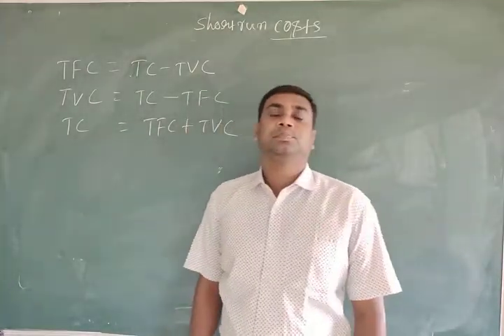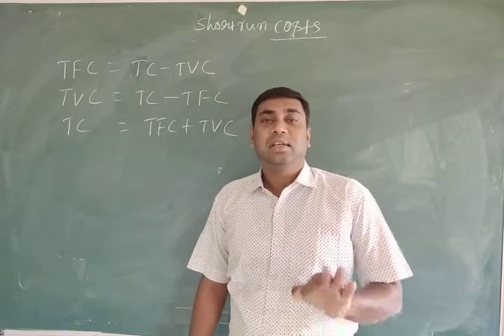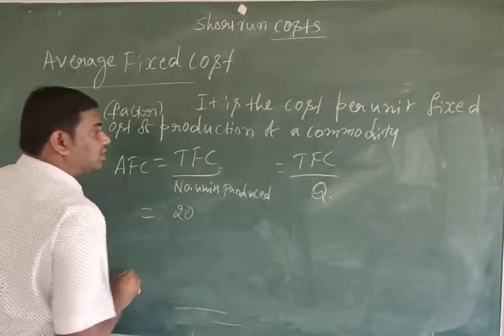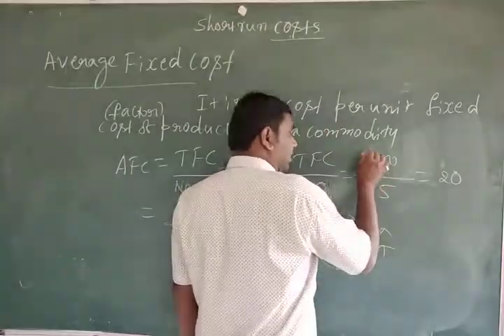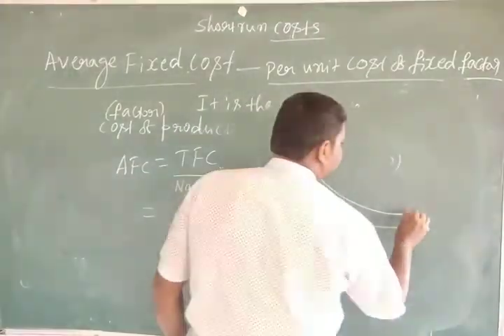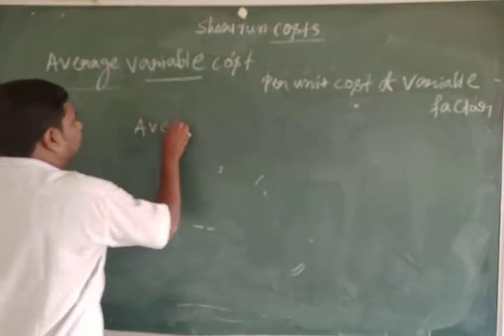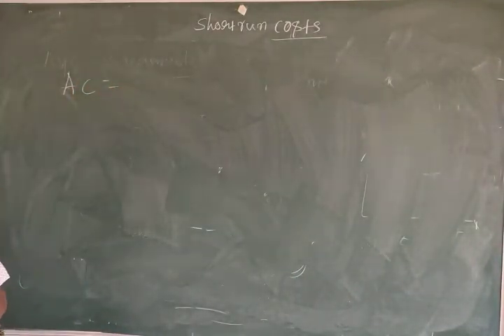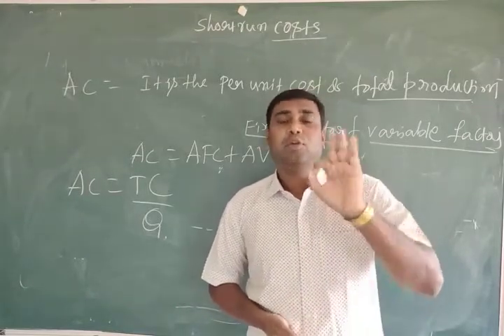Average fixed cost,Average variable cost and Average cost